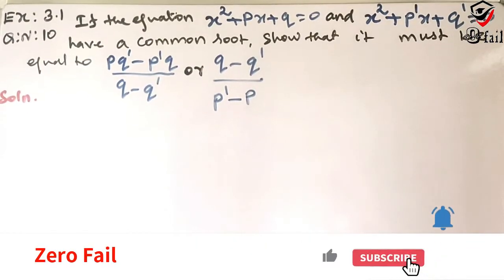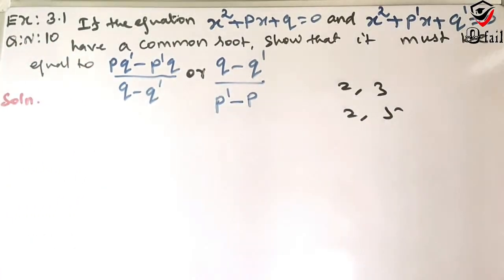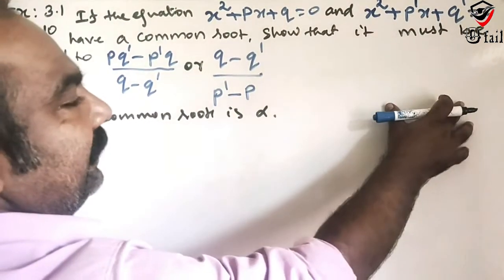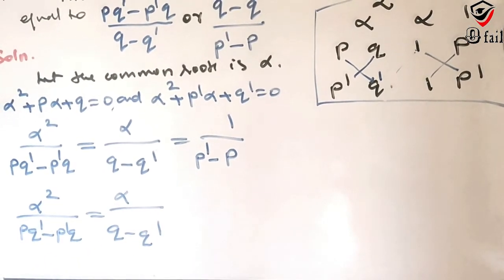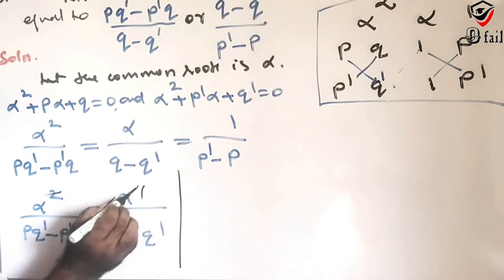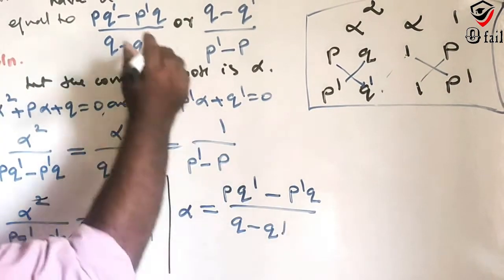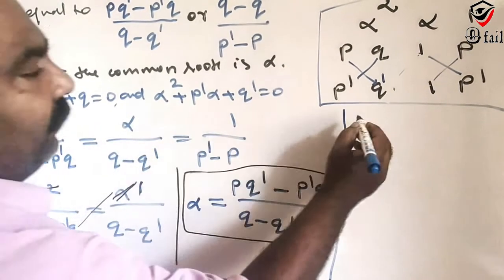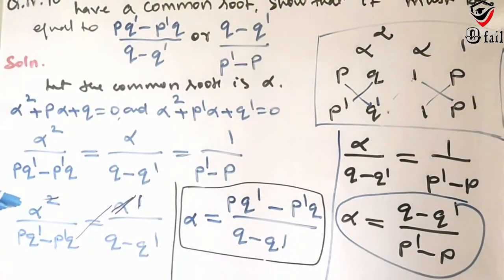#14 12th Maths Lesson 3 exercise 3.1 q no 10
STD 1 to STD 12 all subjects @zero fail

Maths Science Social Physics Chemistry Botany Zoology Computer science Commerce Accountancy History Geography English Tamil Civics

Click Like or unlike for the video
Post Your Comments and Suggestion and feedback in comment section